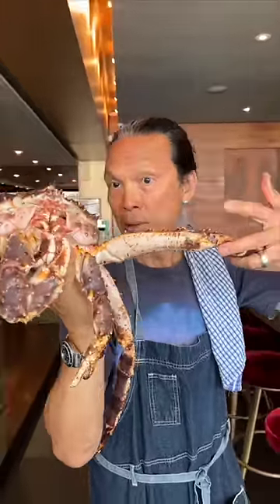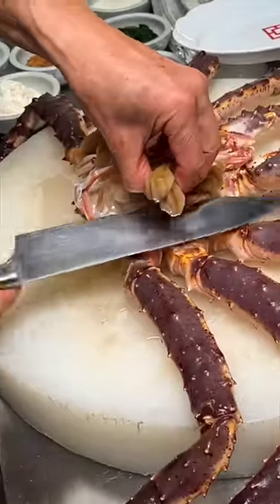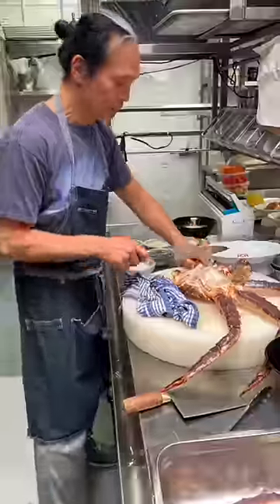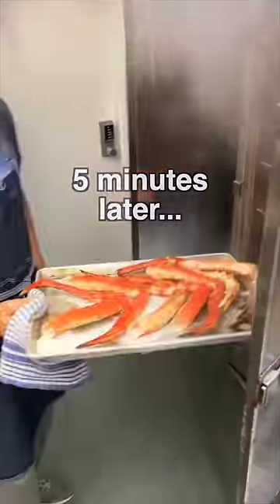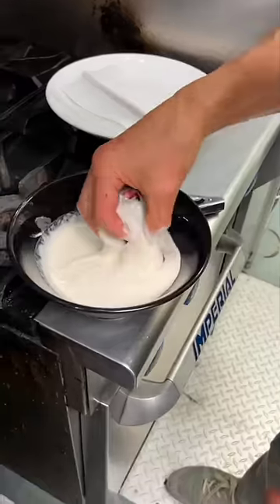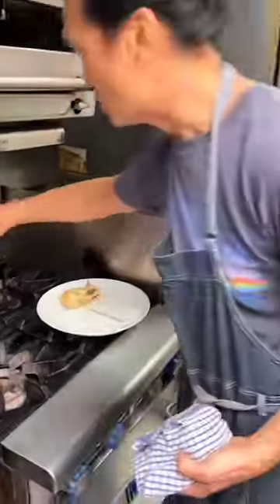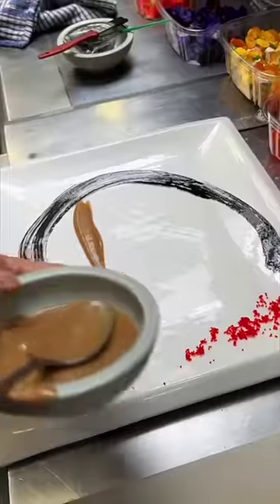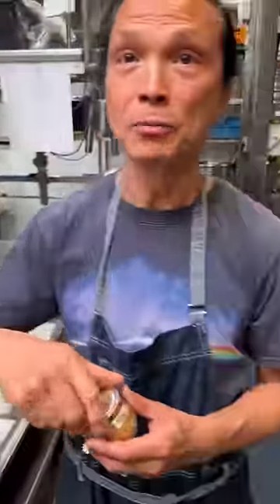$800 King Crab Turned Gourmet 🦀